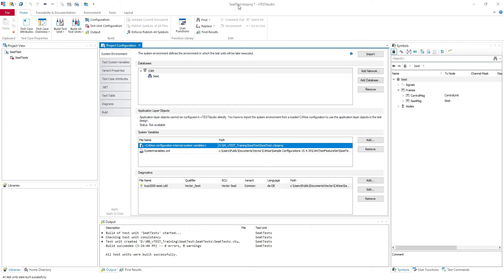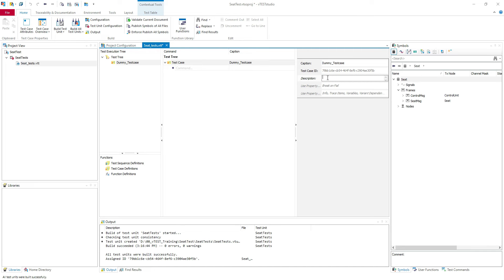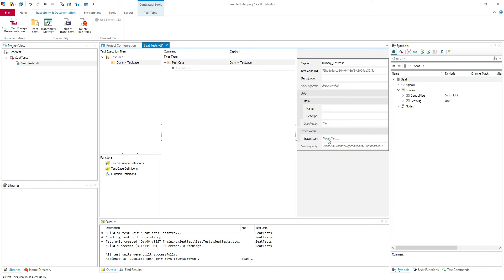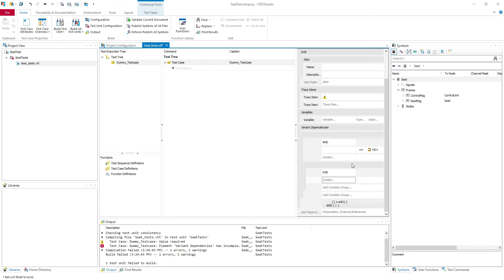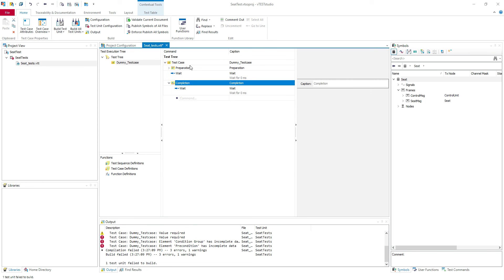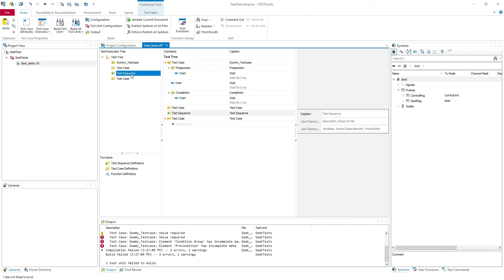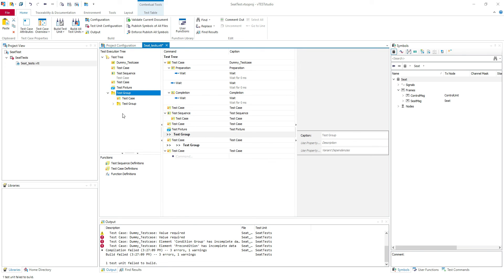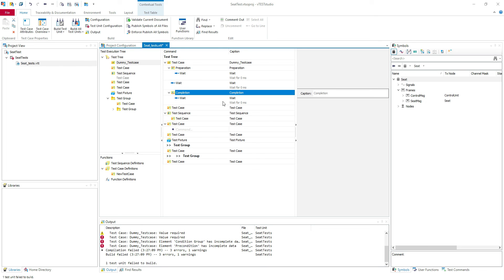02 Create New Testcase in vTEST Studio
Learn how to create a new testcase in vTEST Studio.